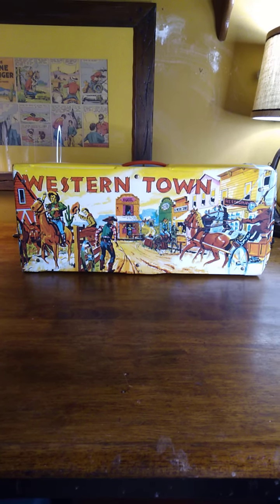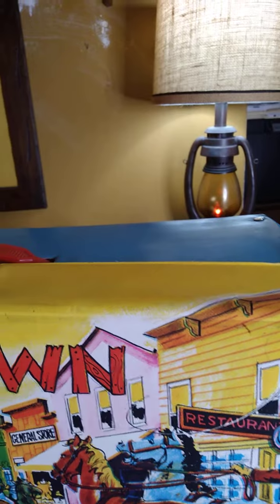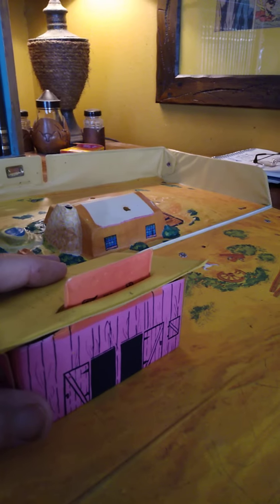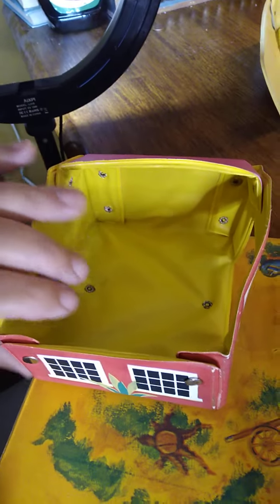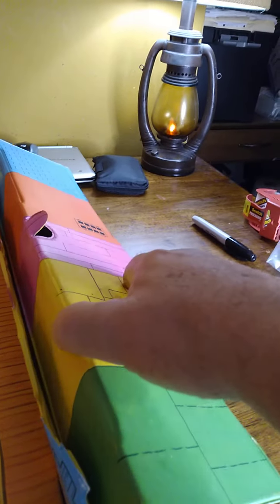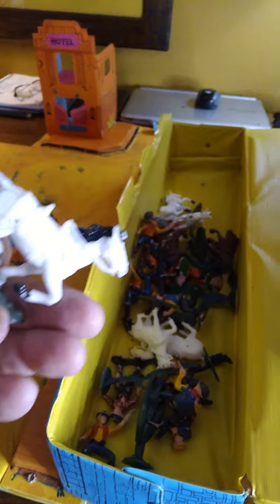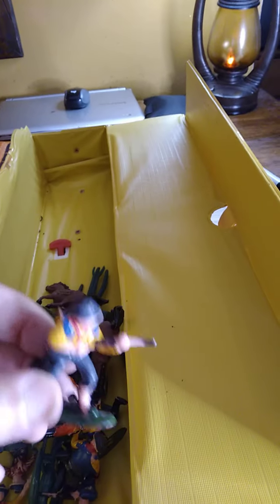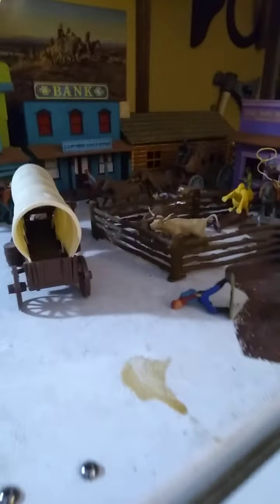Western Town by Ideal (1970) End of an era.